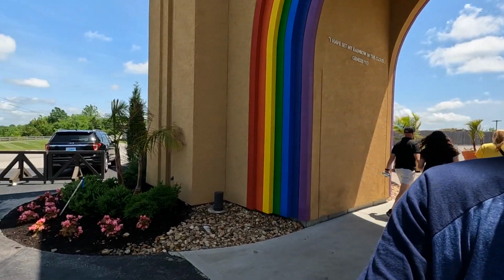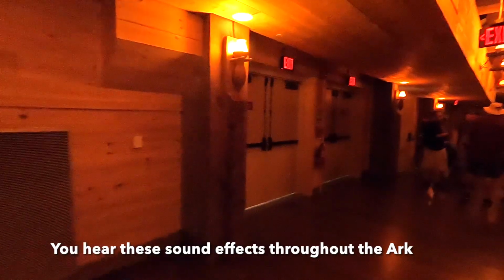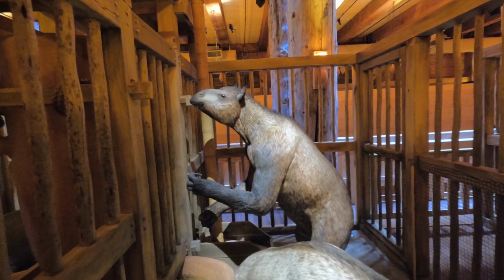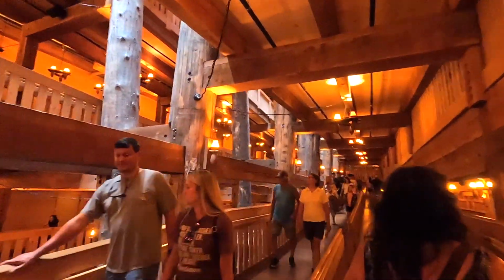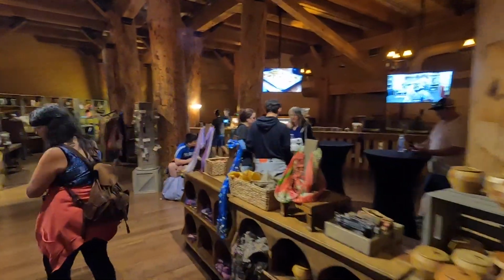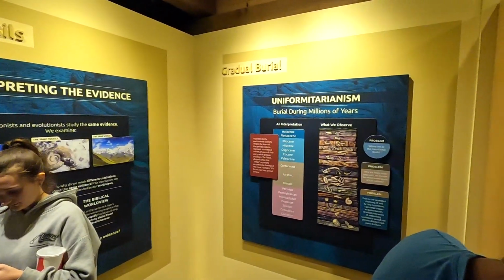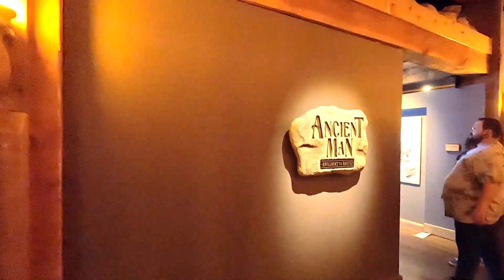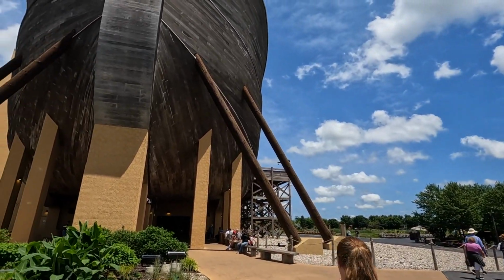Ark encounter. Noahs ark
We take you through Noahs ark no not that one but the one in Kentucky. We visit with Noah on his ark